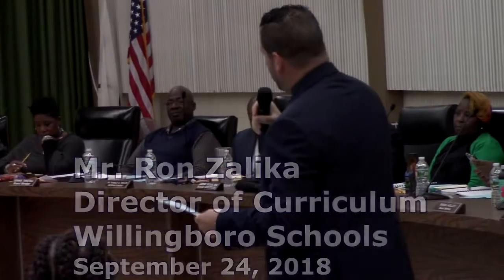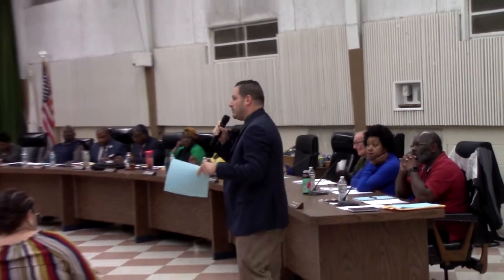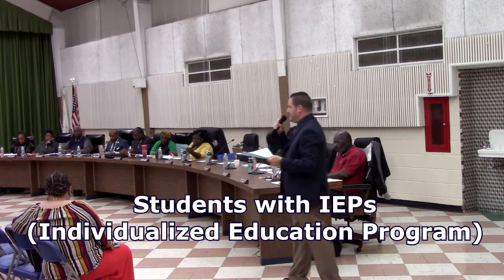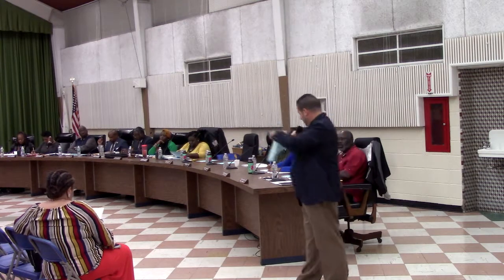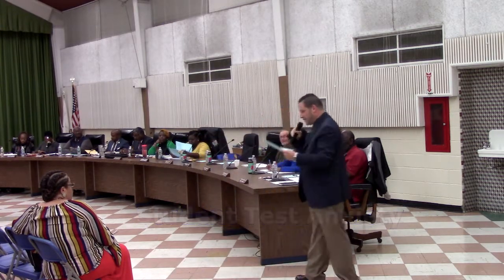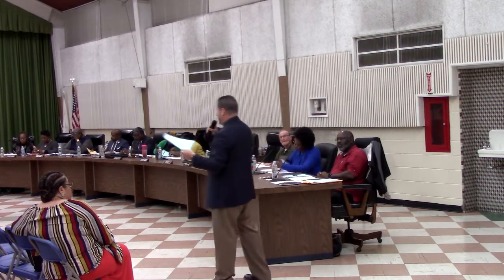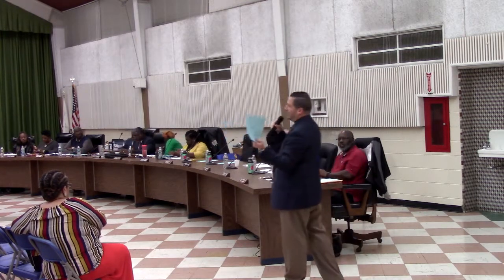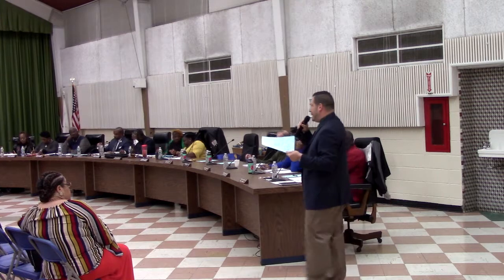Willingboro Director of Curriculum and Instruction explaining New grading method...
Director of Curriculum & Instruction for the Willingboro schools
00:09  Assessment Percentages & Types
03:12 How teachers will apply the curriculum
05:56 How will this impact students with IEPs
06:32 Student Test Anxiety
08:22 Curriculum Rigor
09:38 Homework & Quizzes
district
Explaining the new grading recisions implemented in the 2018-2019 school year.